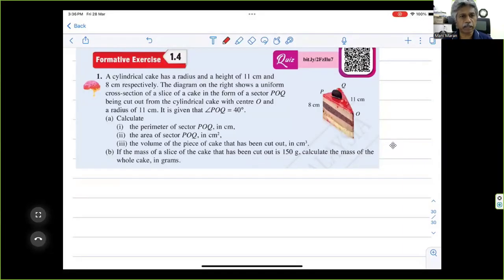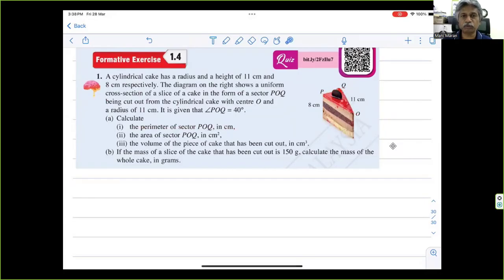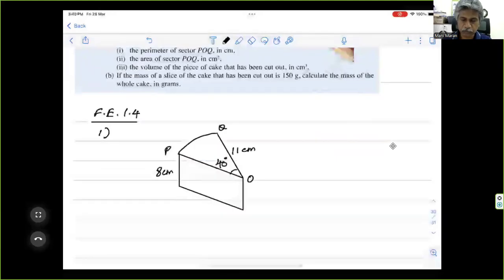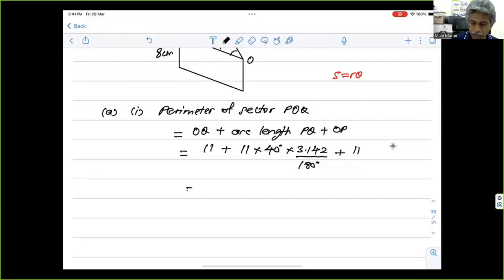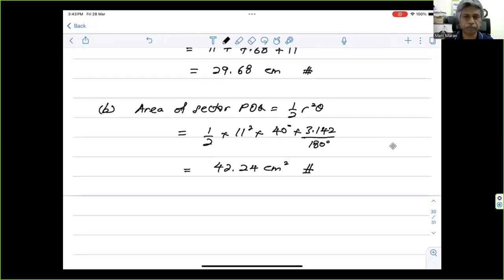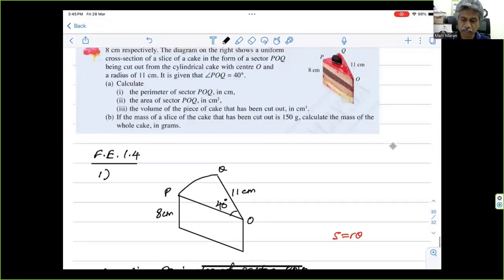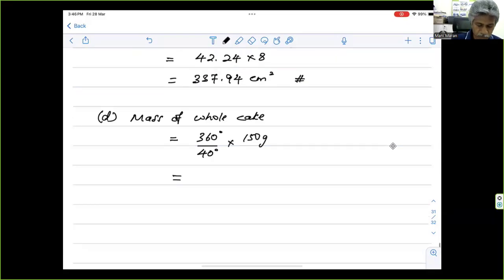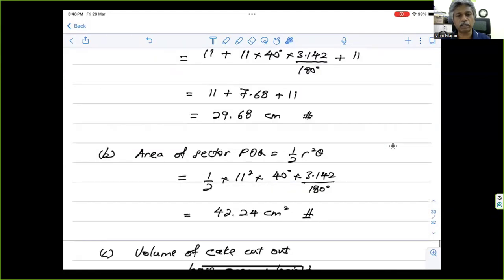Add Maths Solutions - Formative Exercise 1.4 Q1 (Chapter 1)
In this video, I will show you how to solve question number 1 in Formative Exercise 1.4 in Chapter 1 - Circular Measures. To see more videos of my free online class, please